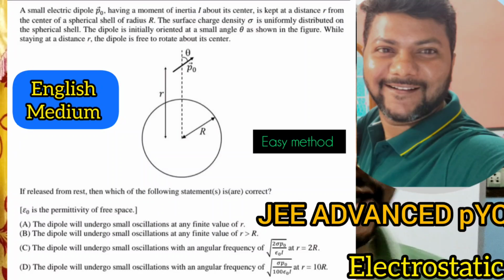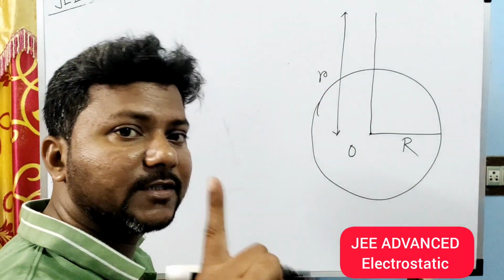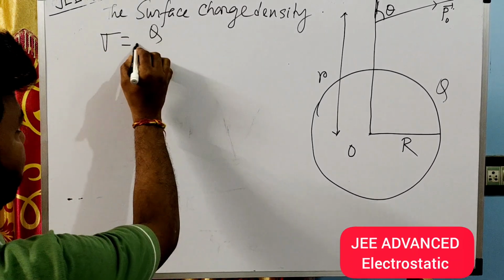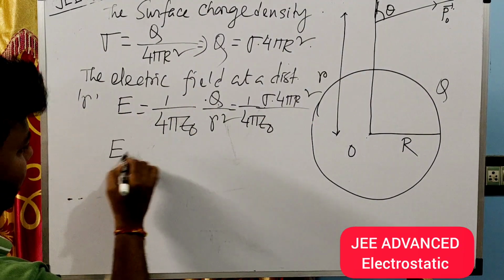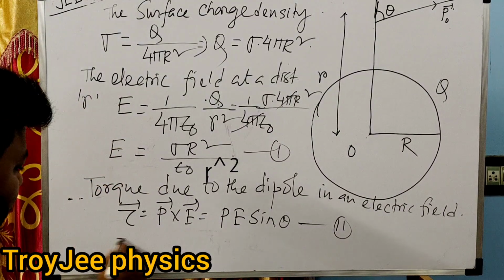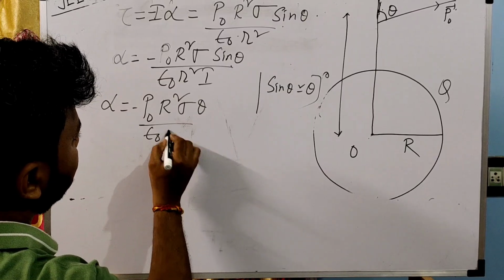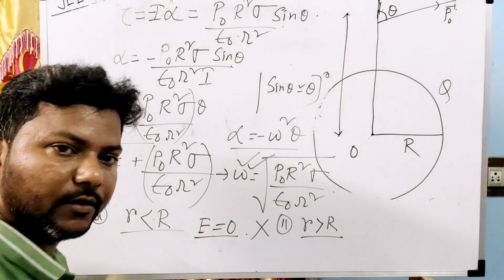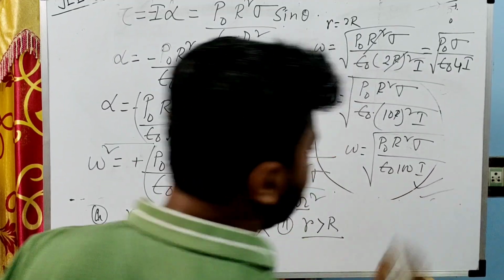JEE ADVANCED Electrostatic (2023),English Version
A small electric dipole po, having a moment of inertia I about its center, is kept at a distance r from the center of a spherical shell of radius R. The surface charge density o is uniformly distributed on the spherical shell. The dipole is initially oriented at a small angle e as shown in the figure. While staying at a distance r, the dipole is free to rotate about its center.

θ

← Po

r

R

If released from rest, then which of the following statementsis are correct?

 is the permittivity of free space.

The dipole will undergo small oscillations at any finite value of r.

The dipole will undergo small oscillations at any finite
 The dipole will undergo small oscillations with an angular frequency of at r = 2R

The dipole will undergo small oscillations with an angular frequency of r = 10R